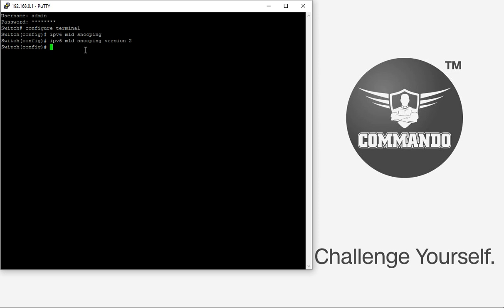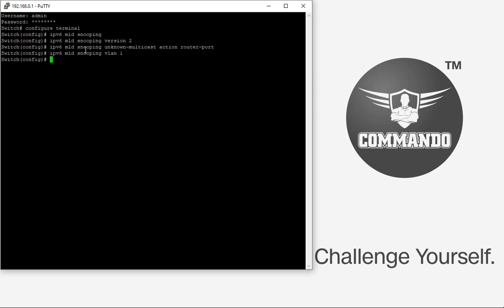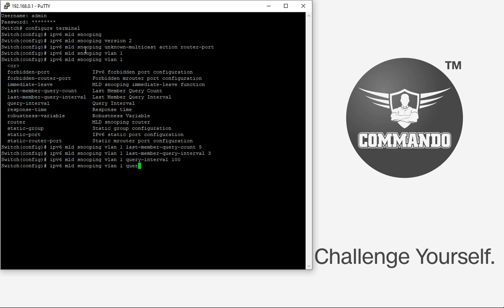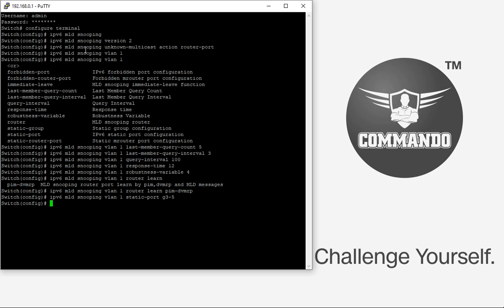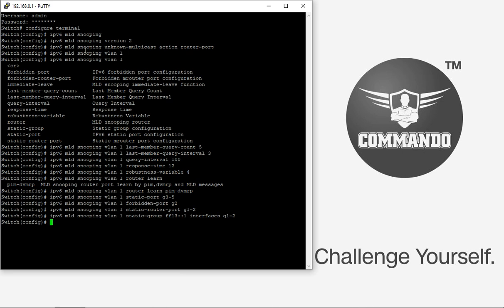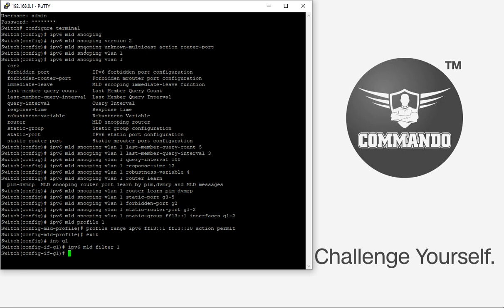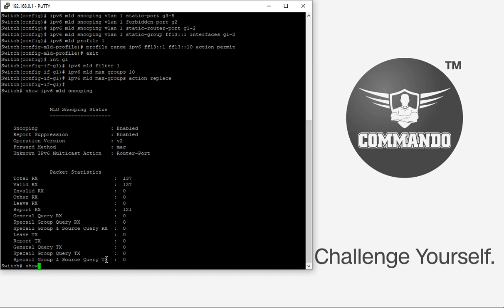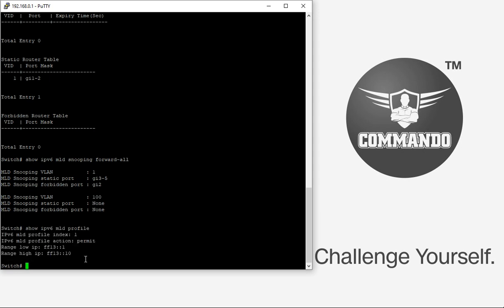How to Configure MLD Snooping using CLI - COMMANDO Soldier 2000/3000 Series L2+/L3 Managed Switches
Highlights:_________
• DHCP Server
• Intelligent PoE Scheduling
• Watchdog Function
• Dual Image
• Automated Traffic Control
• Sflow
• Traffic Segmentation
• MAC Notification

L3 Features:_________
• L3 Static/Default Route
• Gratuitous ARP
• IPv6

L2 Features:_________
• MAC Table 8K to 16K
• 802.3x Flow Control
• Back Pressure
• HOL Blocking Prevention
• Jumbo Frame
• ERPS
• Port Mirroring
• RSPAN
• STP/RSTP/MSTP
• IGMP Snooping v1/v2/v3
• Multicast VLANs
• MLD v1/v2 Snooping
• PIM Snooping
• GARP/GVRP
• VLAN Trunking
• Traffic Segmentation

QoS Features:_________
• DiffServ
• Voice VLAN
• Surveillance VLAN

Security Features:_________
• IP-MAC-Port-VID Binding
• DoS Defend
• Dynamic ARP Inspection
• 802.1x Authentication
• RADIUS / TACACS+
• ACL L4 / L3 / L2 / ARP / Time
• Storm Control
• Web Authentication
• Port Security with Violation Action Trap and/or Shutdown
• AAA Model

Management Features:_________
• SNMP v1/v2c/v3
• CPU Monitoring
• Cable Diagnostics
• Ping / Trace route
• SNTP
• System Log
• Login Banner
• SNTP
• LLDP (802.1ab) and LLDP-MED
• DNS
• Event/Error log / System log
• Remote Syslog
• Cable Diagnostic
• Scheduled Reload